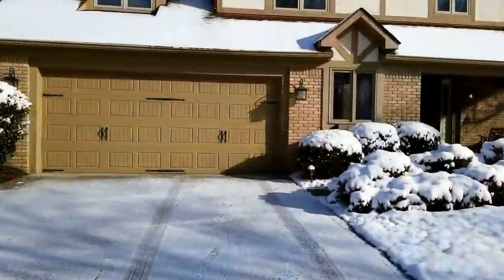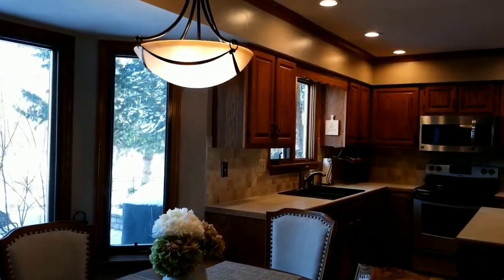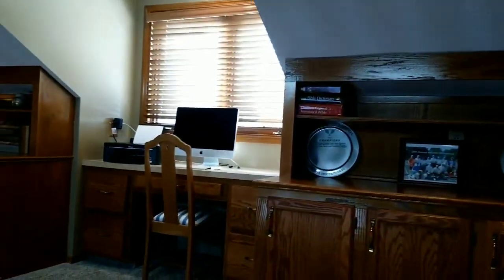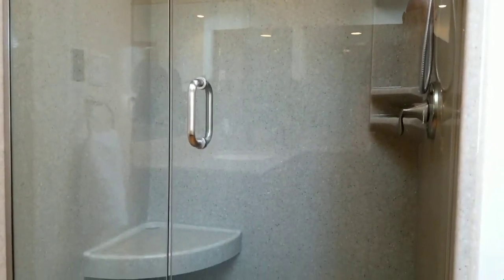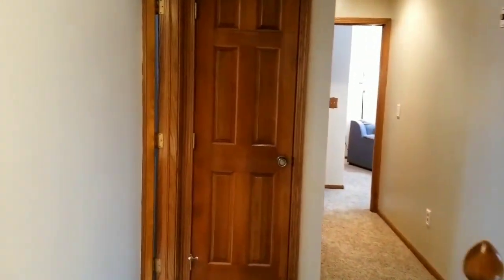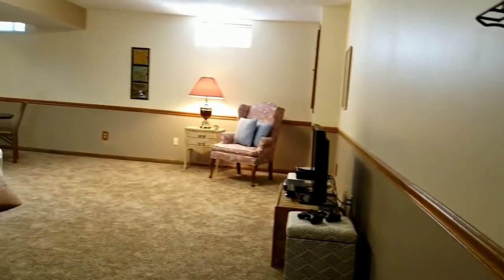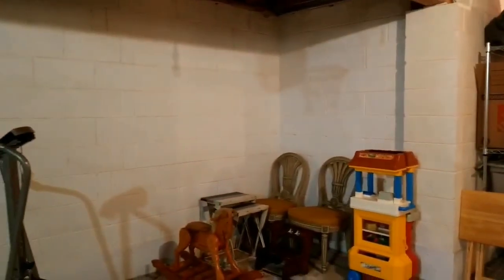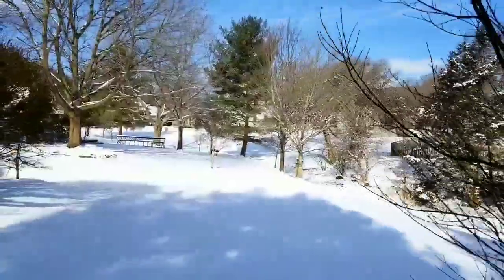682 River Trace Road, Westerville, Ohio 43081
Please enjoy this video walk- thru of my great new listing in Westerville Schools.  4 Bedrooms 2.5 Baths (with rough in for third) and over 3k finished square feet on wooded and private lot with fire pit and nice deck.  Turn key home!